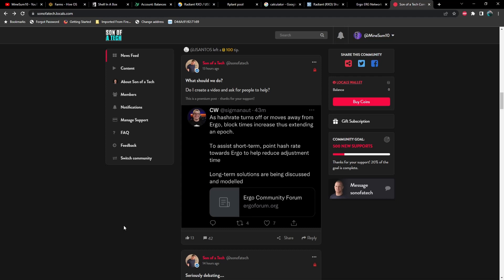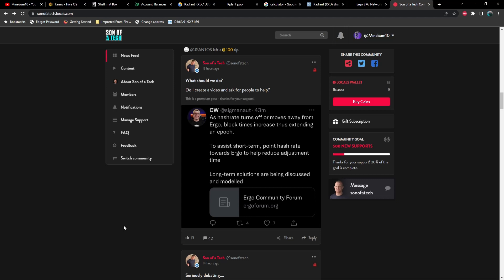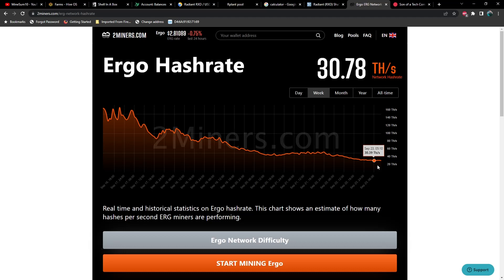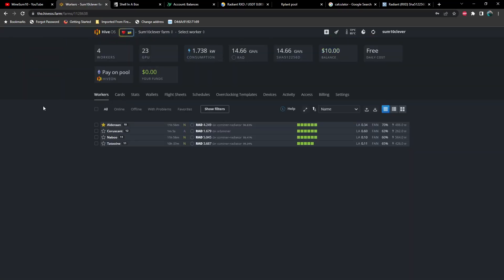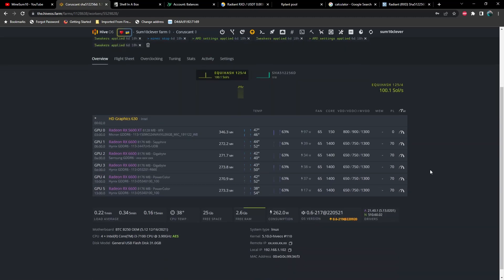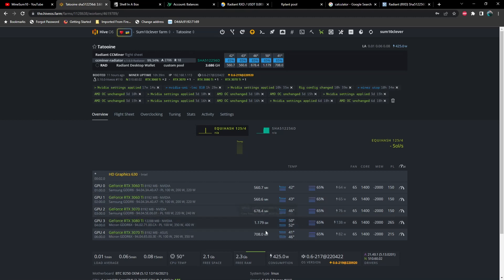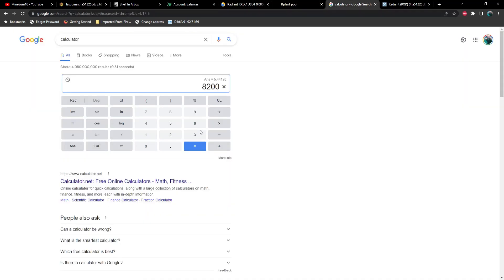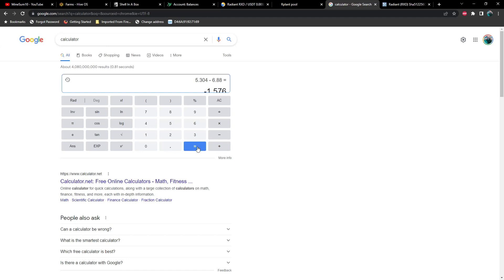GPU mining is still profitable today! New GPU mineable coin. Ergo needs miners help to survive!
As of today September 23rd 2022 GPU mining is still profitable if you know what to mine.  Radiant L1 overclock settings included in the video, I am using 1/4 of the power I was using mining Ethereum.
Ergo block times are getting longer and longer due to the drop in hashrate.  The difficulty has not caught up and is getting further and further delayed as miners drop off the autolykos 2 algo.
Overclocks for Radiant include 3060ti, 3070, 3070ti, 3080, 3080ti, 6600 and 5600xt
Super efficient at almost 10mh per watt.